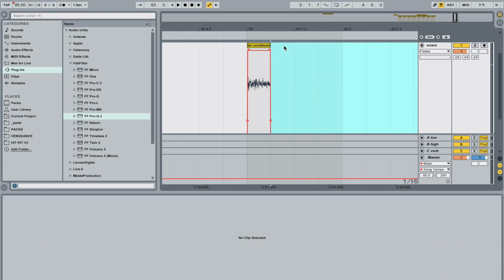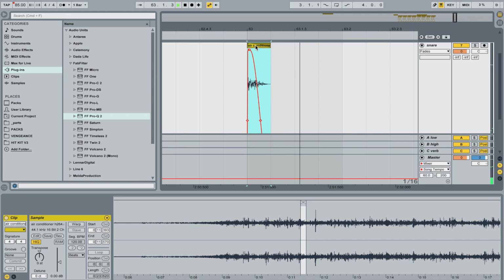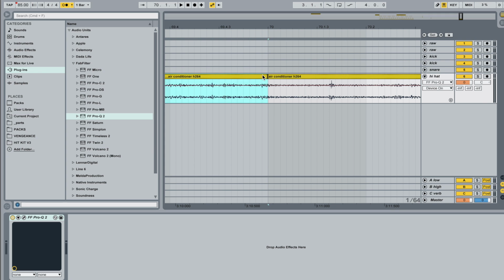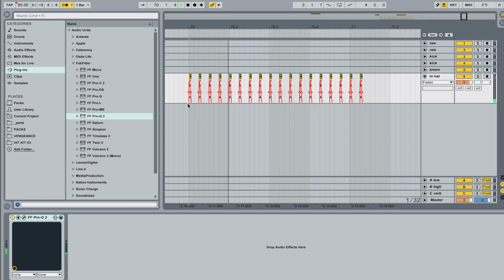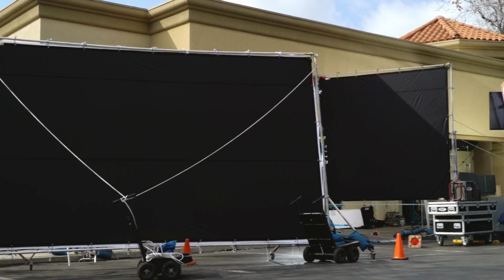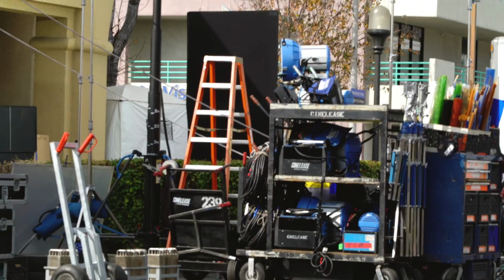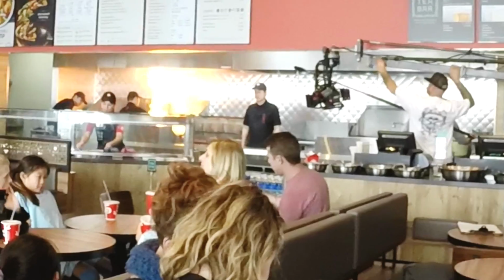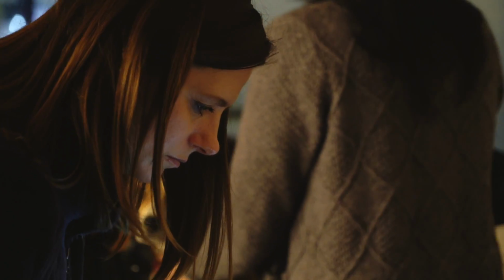Making music with an air conditioner.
The sound of an air conditioner has all the ingredients to make music...

I used the excellent FabFilter Pro-Q plug-in and Ableton Live to make this air conditioner magic.

If you're new here, my name is Andrew Huang and I'm a musician who works with many genres and many instruments - and I've also made music with many things that aren't instruments like balloons, pants, water, and meth lab equipment. Find out more about me or get in touch

MY MUSIC SOFTWARE